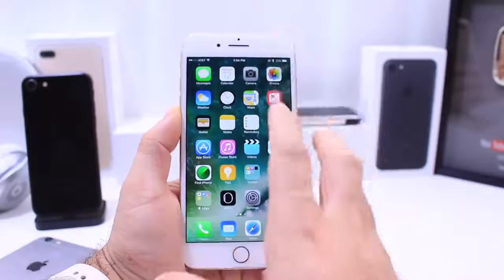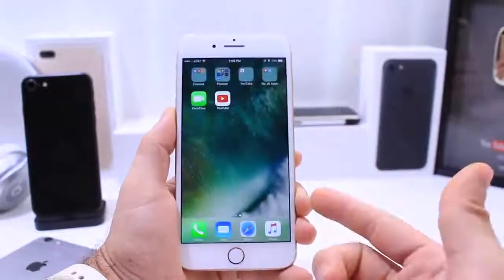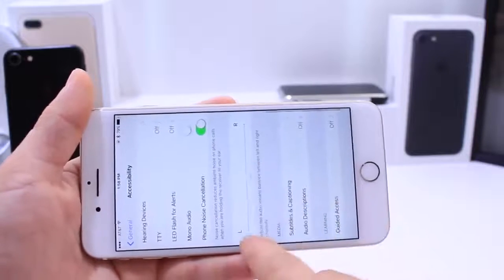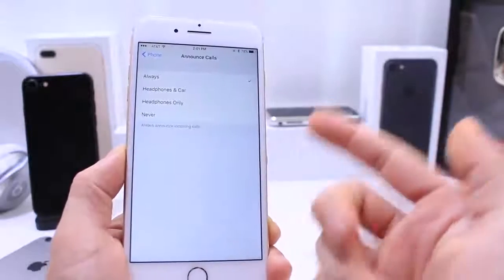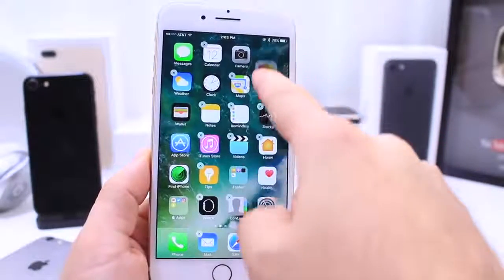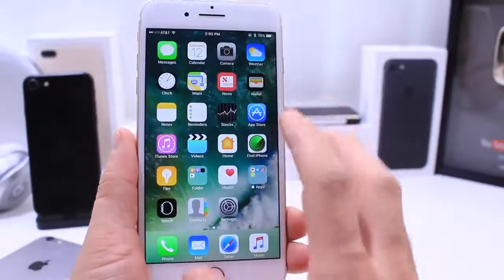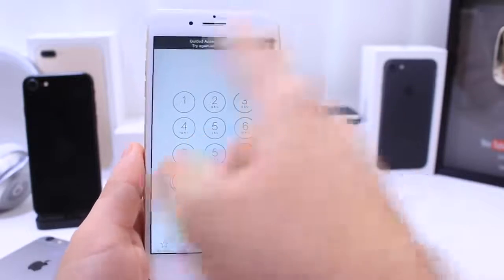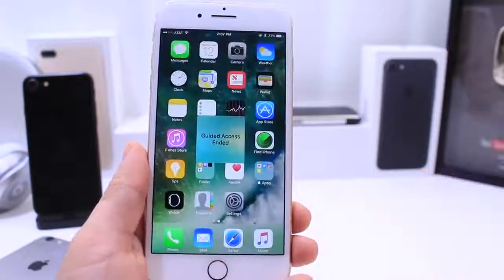iPhone tricks you didn't even know exist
Very interesting and very useful tricks for your iPhone you don't even know that exists.the video is copied from itricks they have tremendous approach on idevices and I thought it useful to share.